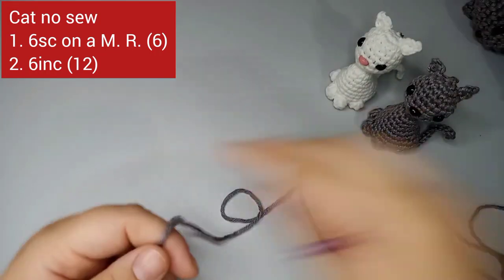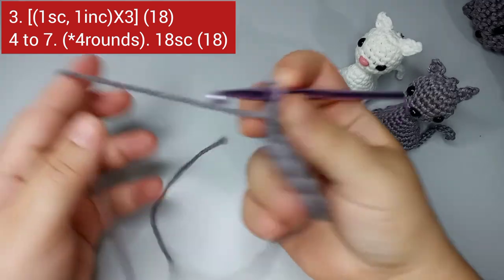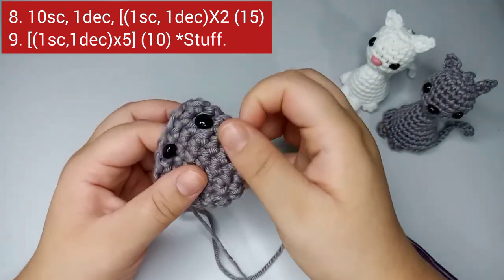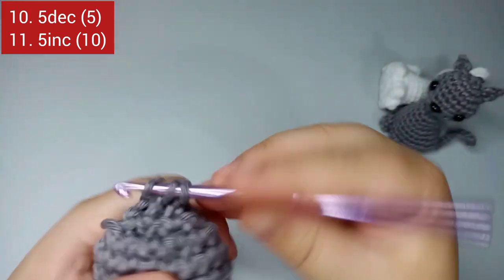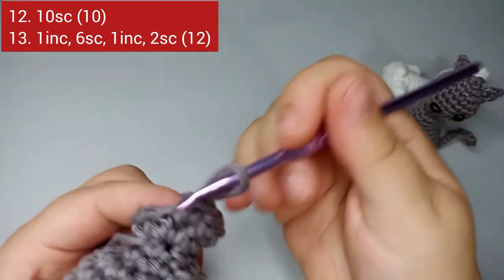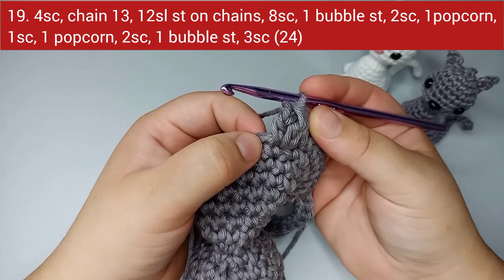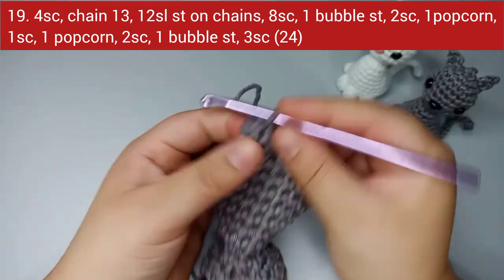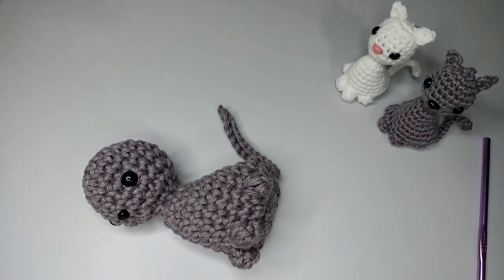Amigurumi Cat Keychain No Sew - One color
Pattern by Artesã Natielle

*You can freely sell the amigurumi you make with this pattern, but not the pattern itself, cause is free, if you want to share this pattern, you can do it by sharing the link to this video, don't post this video or the written pattern in other platforms,
*Please tag me when you post pictures of it, I love seeing it, and it helps my channel grow! @artesanatielle